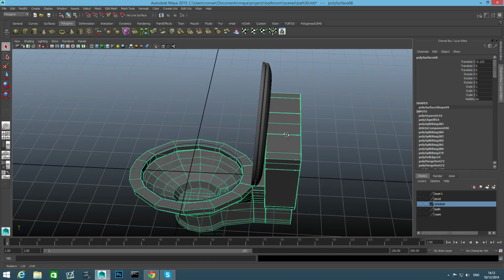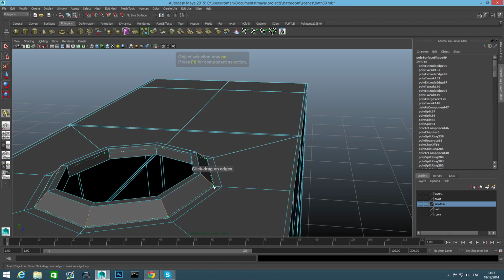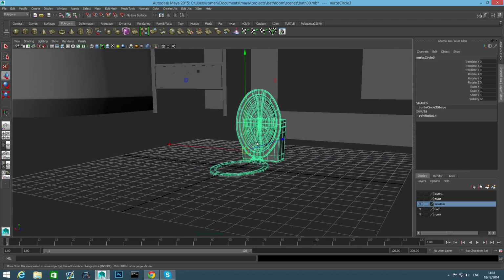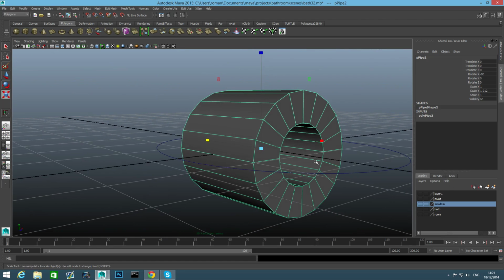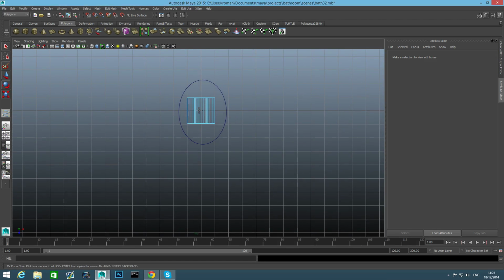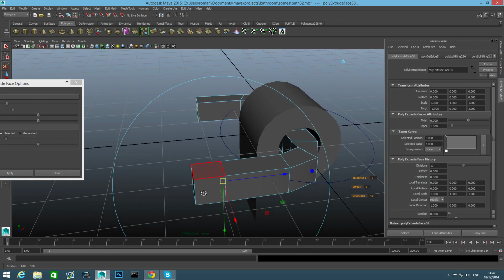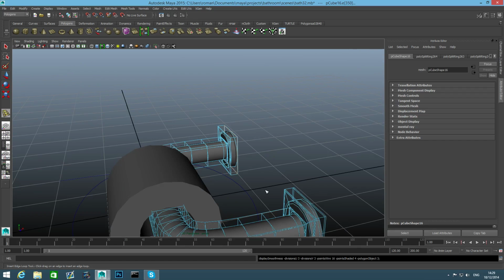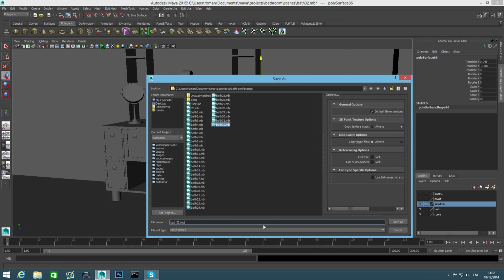Maya Modeling Tutorial- Bathroom Part 21